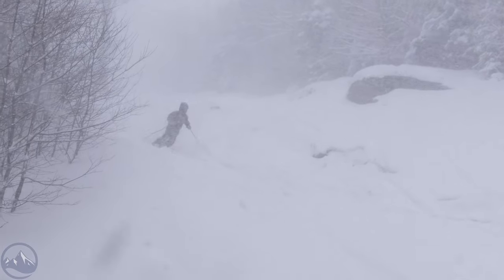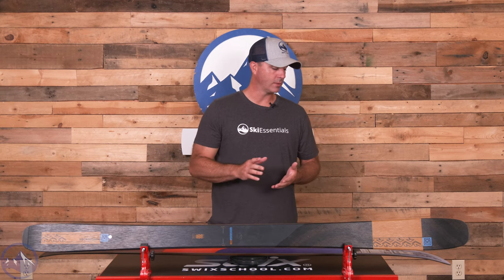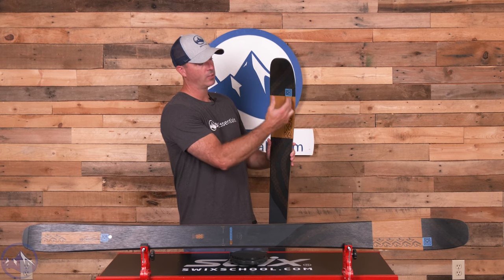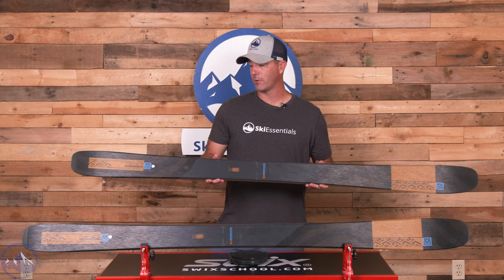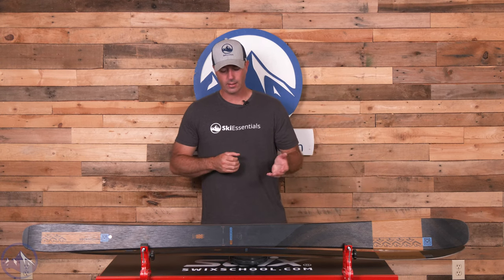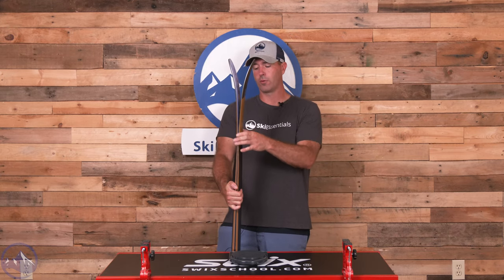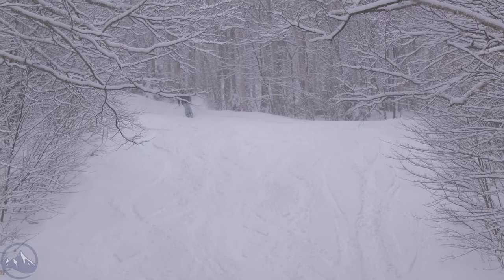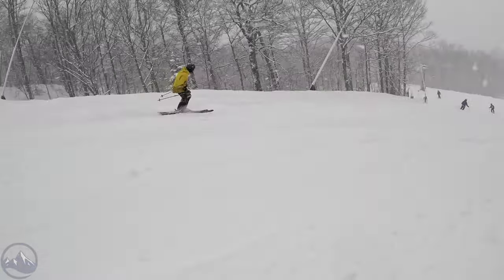2024 K2 Mindbender 96 C - SkiEssentials.com Ski Test